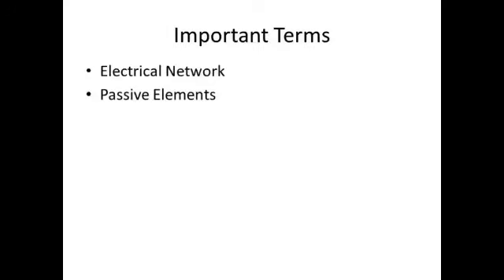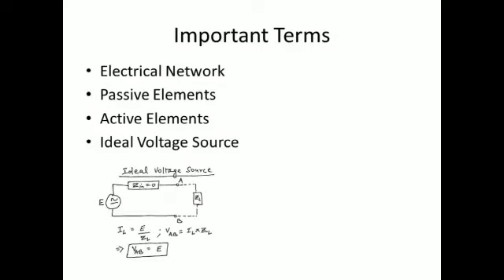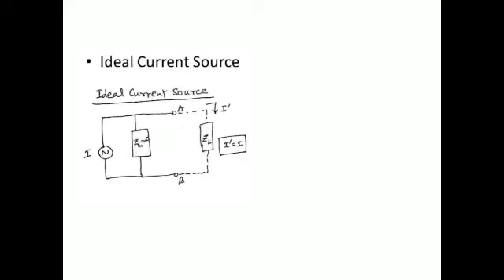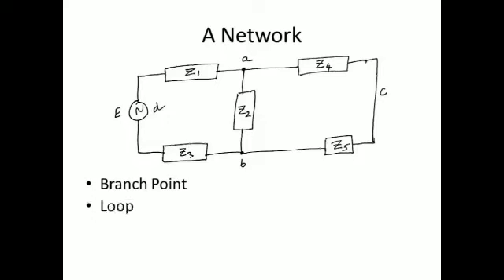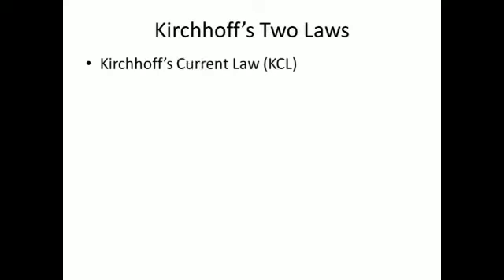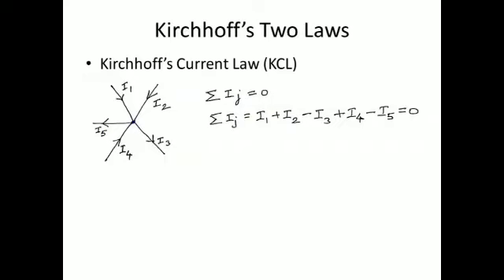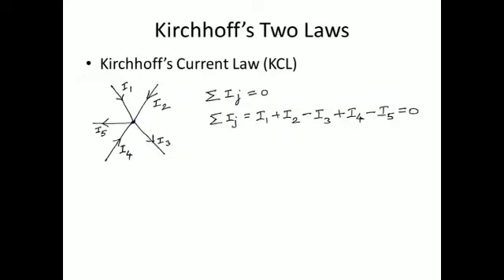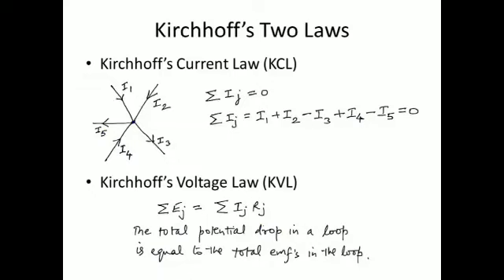Network Analysis and Network Theorems